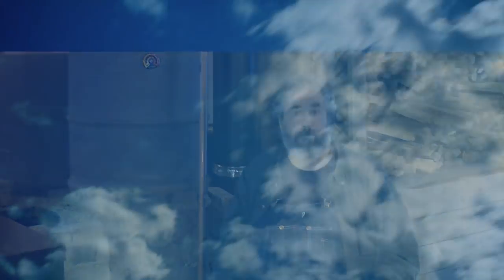external air intake for a rocket mass heater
Paul talks a bit about the functionality of external air intake systems in conventional wood burning stoves, and in rocket mass heaters.

One of the pros to having an external air intake for a rocket mass heater is that it acts as a second thermo-siphon. By having the intake at a lower point than the stove, the air can rise up naturally into the heater just by warming the ducting.  No insulation is required for this thermo-siphon to work.

On the other hand, the thermo-siphon, being uninsulated, can cause a cooling effect in the room. Also, by using outside air to run the rocket mass heater, there was a low exchange of fresh air in the room.  Without the external air intake, the heater draws more air into itself directly from the room it is heating.  This reduces the stale air factor by bunches.

In theory, the benefit of the external air intake would be that you're not using warm inside air to run the stove, thus exhausting the air, you've already warmed. The major thing to remember is that rocket mass heaters, store heat for long periods of time in the mass and so much of the heat is recovered.  Also, a rocket mass heater doesn't need to be burning all the time, so once it's shut down, it continues to heat the room without drawing any air outside at all.

177 hours of Permaculture Design Course and Appropriate Technology Course

Keith Kuhnsman
thomas adams
Jocelyn Campbell
Julia Mason
Dominic Crolius
Josh Phillips
wade L
Suleiman ALAQEL
Ash Jackson is The Scrollbard
Jason Hower
Bill Crim
Full Name
Doug Barth
James Tutor
David Ingraham
Miroslav Ultrama
Lisa Goodspeed